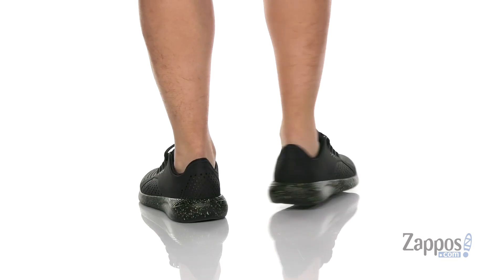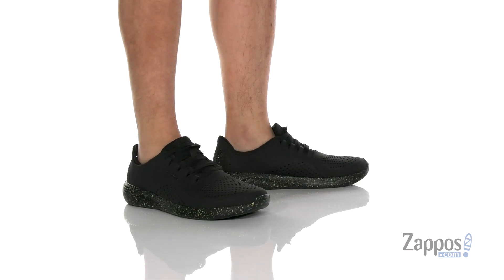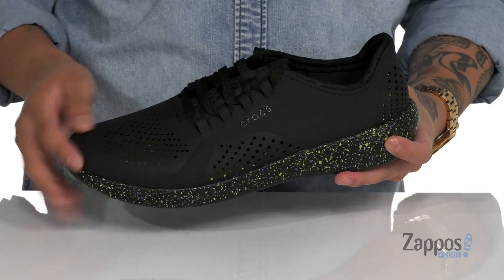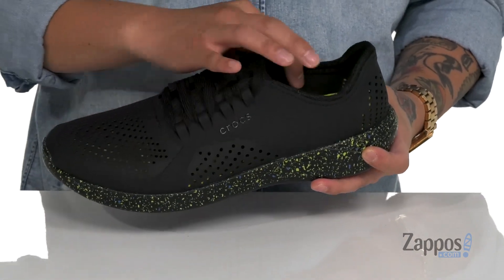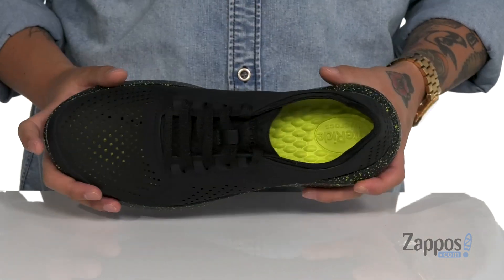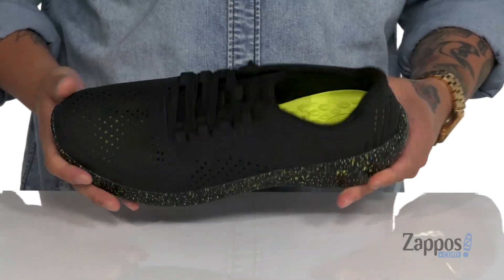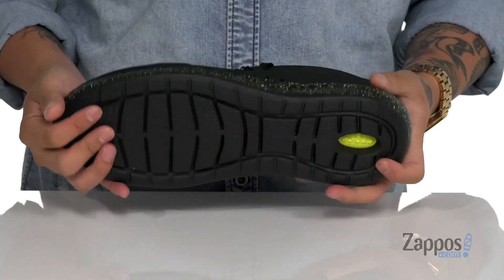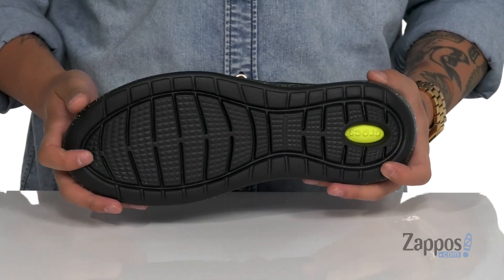Crocs LiteRide Hyper Bold Pacer SKU: 9454784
The Crocs&reg; LiteRide Hyper Bold Pacer lace-up sneakers feature an athletically-inspired design in a soft, flexible Matlite&trade; upper so it can feel broken-in from day one.
Next generation LiteRide&trade; foam insoles are super-soft, incredibly lightweight, and extraordinarily resilient.
Decorative floral midsole for added fun.
Croslite&trade; foam outsole provides durable, all-day support, and comfort.
Imported.